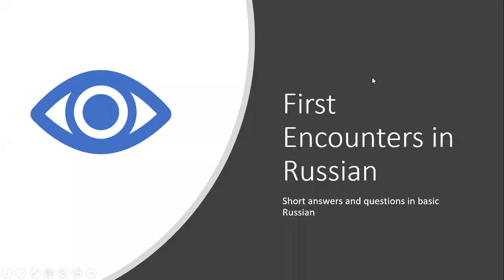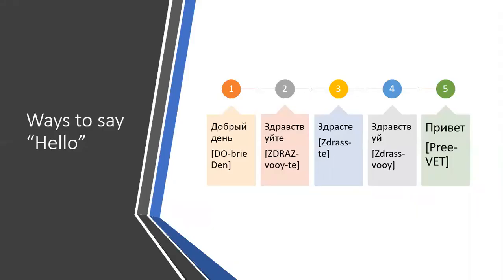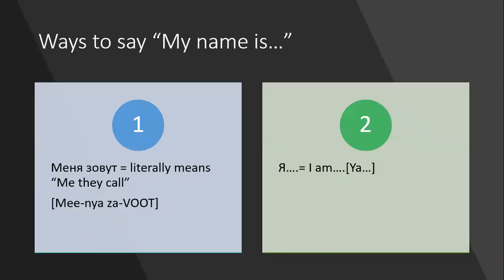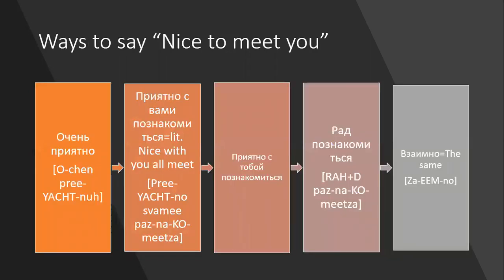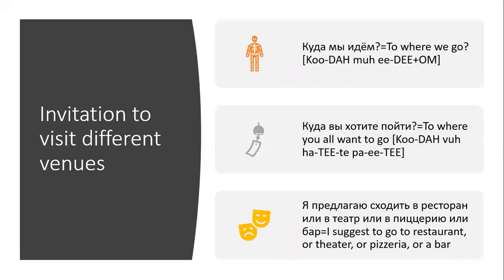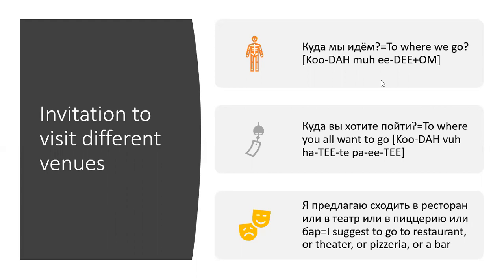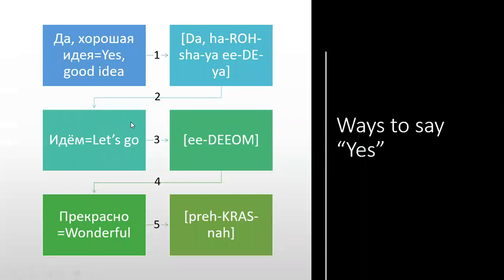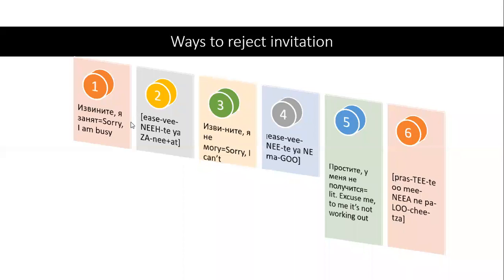Introducing and inviting in Russian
Simple questions and answers to help you break the ice with Russian speakers.